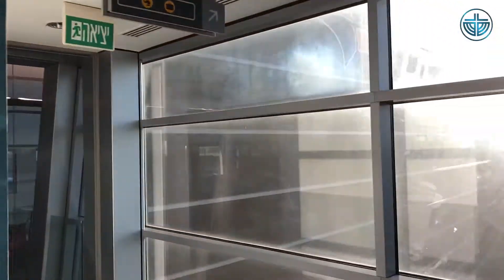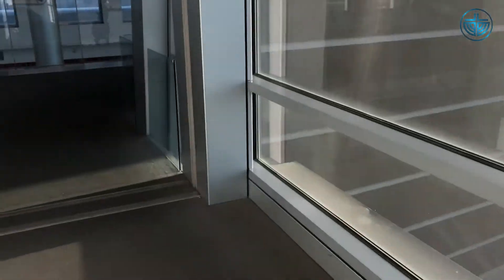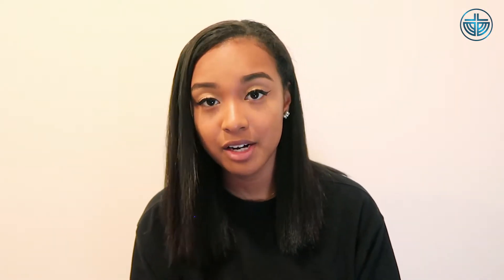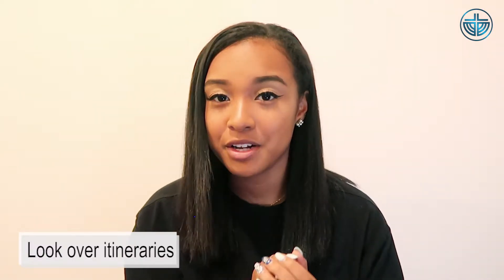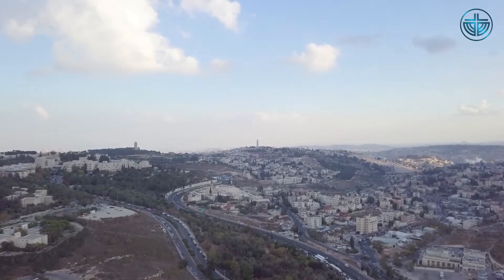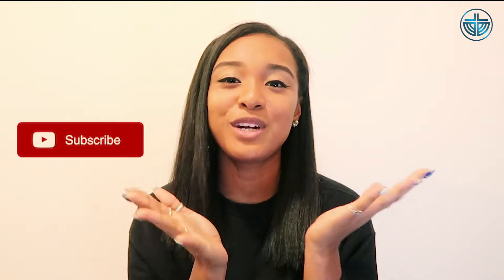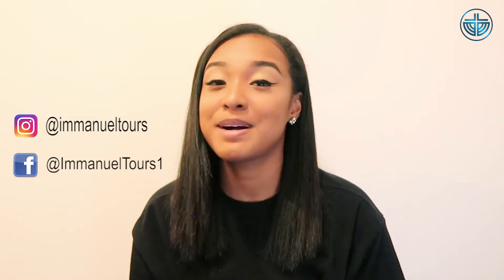Israel Tours l Arriving in Israel | Israel trip tips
Your Israel trip starts when you set off from home, you are most likely going to arrive in Israel via Ben Gurion airport where your Israel tour and experience will begin.

Hi I’m Naomi from Immanuel Tours and today I’m going to be talking about arrival procedures at Ben Gurion International Airport.

Ben Gurion is about 12 miles outside of Tel Aviv, and about 45min away from Jerusalem.  It only has one main terminal, terminal 3 which replaced the old terminal 1 as the new main terminal.

After you get off of your plane you’ll be able to finally stretch your legs on a moderately long walk to Passport control.  At passport control, the lines will break off into Israeli citizens and non citizens.  Prior to going up to the passport control window, I highly advise looking over your itineraries to know your hotel information and a brief schedule of the things you will do in Israel.  Which is TOURISM.  Be confident when talking to them and the more information you have the better prepared you will be for the questions they mask about your stay.

Once you get through passport control,  You will be greeted by Immanuel Tours representatives who will help with your luggage and will guide you and the rest of your group through Customs.  After doing so, you will embark on an awaiting tour bus with your guides and will start your journey through Israel.

Please give this video a thumbs up and  Subscribe to this channel for more helpful videos leave a comment below if you have any questions or comments and also if you have any video ideas that you’d like to see.

Don't forget to Add us on facebook and Instagram to get the latest information from us.